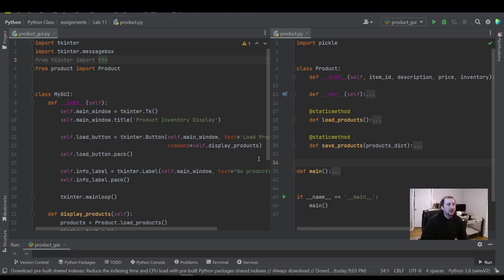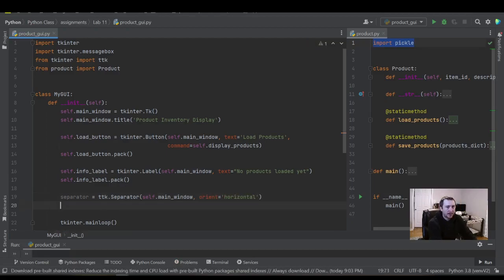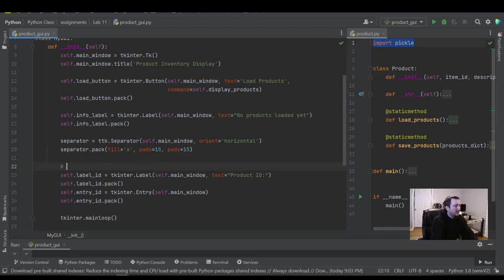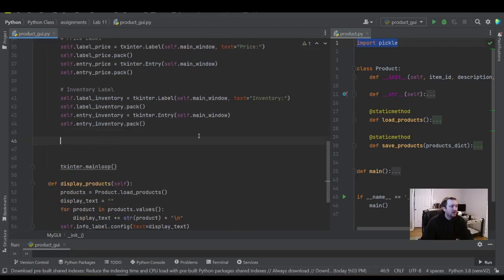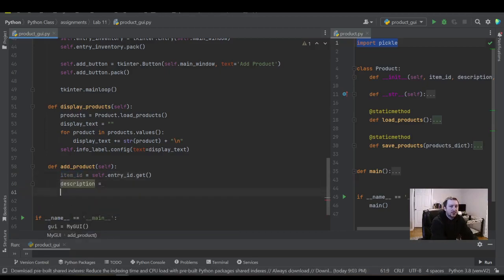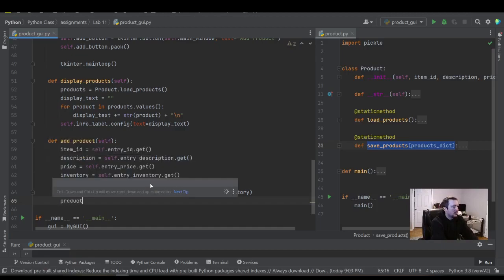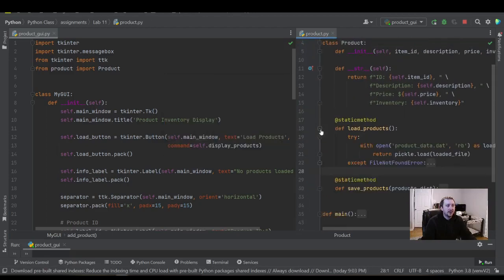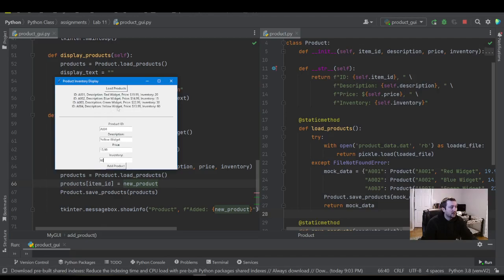Tkinter Use Entry to Collect Data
In this video we will cover how to build a tkinter application that reads from entry textbox inputs.

Basic Steps:

Add a simple tkk separator to partition different core functionality.
Add entry and label then pack to place them in the window.
Build a method to read from all entry data.
Add button click method to the button command.

Python
Pycharm
Tkinter Entry Button Label Messagebox
pack mainloop config
Pickle import
Functions
dictionary
variables
dat file
Print statements
__main__
__init__
__str__
initialize
default parameter
Parameter
Return
__main__
Encapsulation